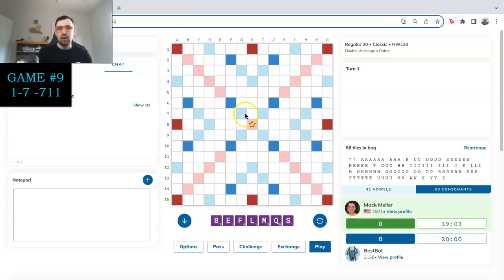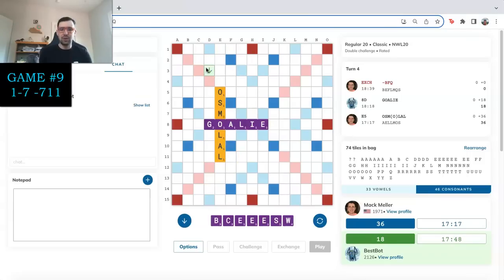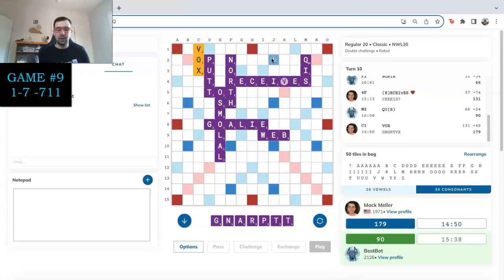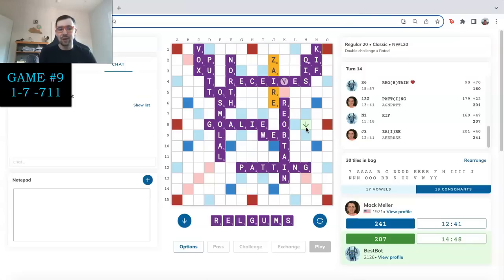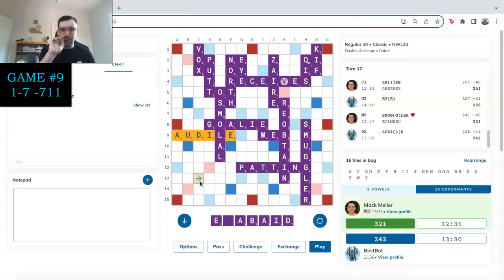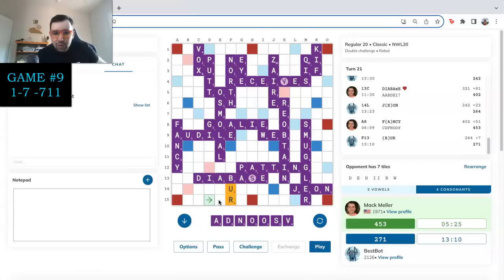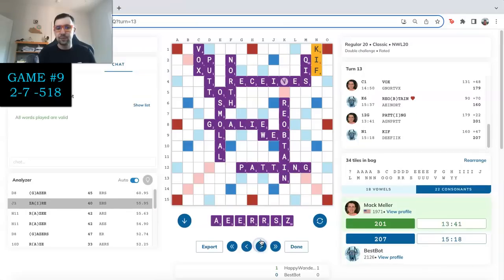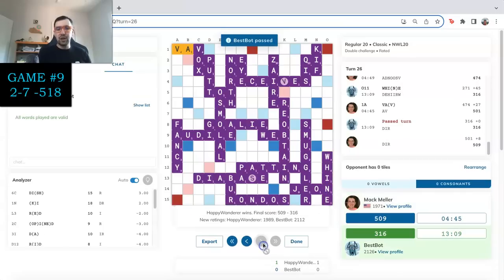Ultimate Scrabble battle: Grandmaster vs. AI! Game #9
In this series, I'll be playing the AI-powered BestBot in 100 games of Scrabble! Who will prevail? Watch the videos to find out -- and hopefully pick up a few tips too!

BestBot is the upcoming ultimate Scrabble AI from Woogles.io, to be launched in 2024.

Want personalized help taking your game to the next level or a fun gift for a friend?